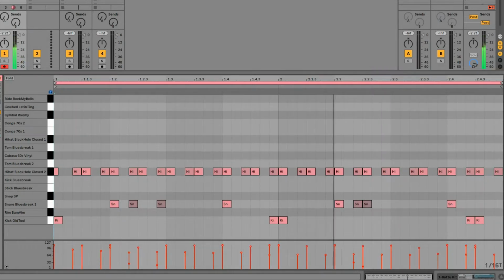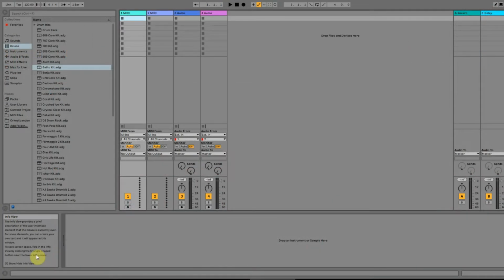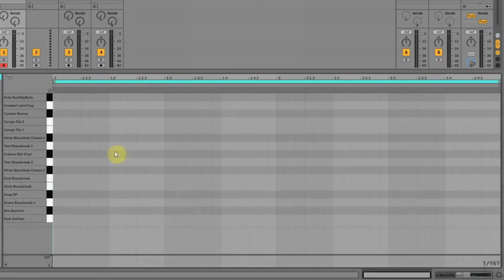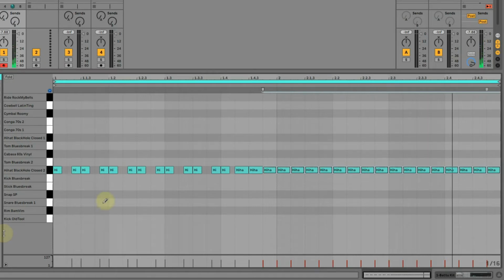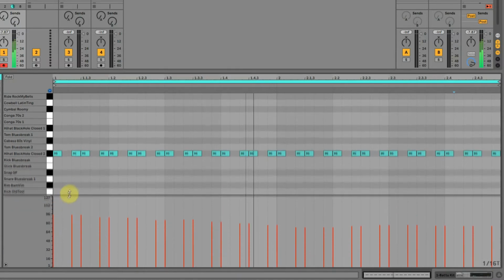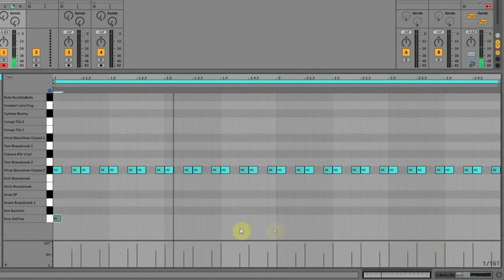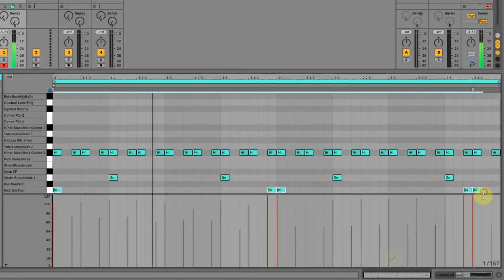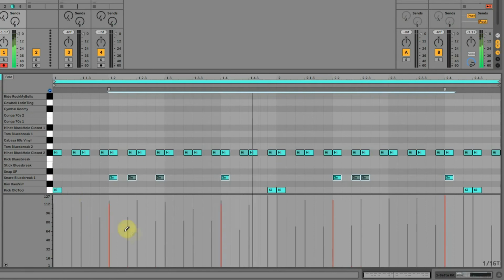How to Create Beats - Hip Hop groove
Learn how to create your own Hip Hop groove on your own DAW.
We used Ableton Live 10 for this tutorial but it can easily be reproduced on your own DAW using one of the many free drum kit VST plugins that are available we reviewed in one of our Free VST videos.

Any requests for beats, just let us know at the comments or on our website comments page...